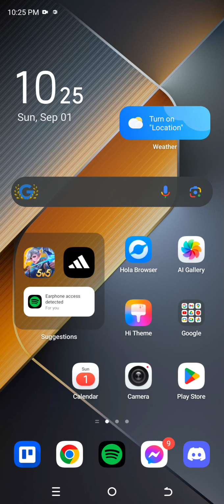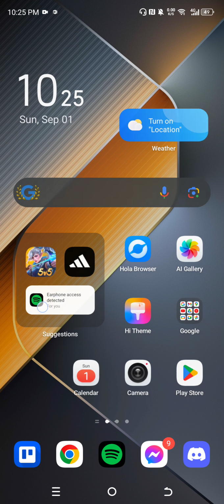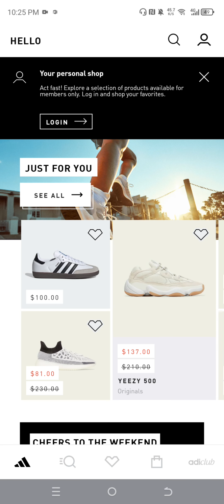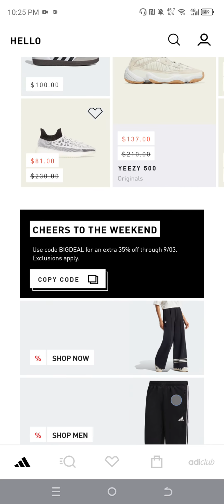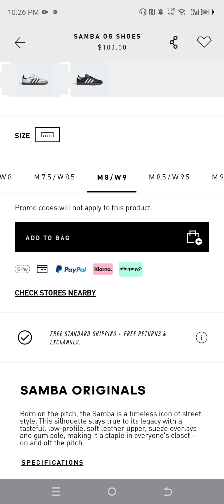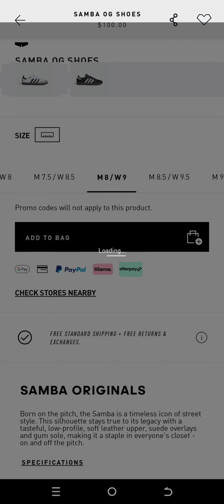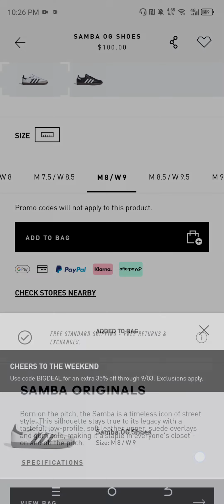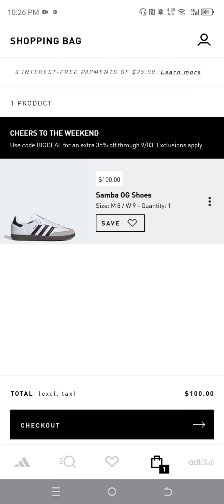How to Order Shoes in Adidas App 2024! (Full Guide)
This guide will show you how to order shoes through the Adidas app in 2024. Whether you’re looking for the latest releases or exclusive drops, follow these steps for a smooth shopping experience.

👟 Step-by-step guide to ordering shoes on the Adidas app
🛍️ Tips for finding exclusive offers and deals
🔒 How to manage your payment methods and orders
🛠️ Troubleshooting common ordering issues